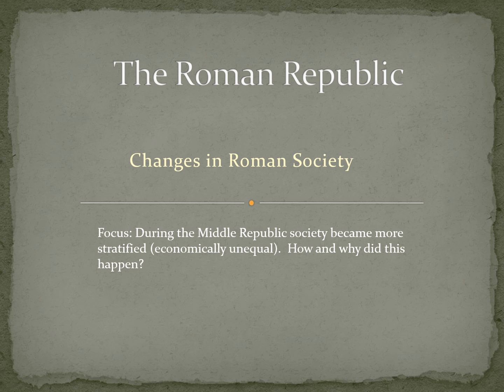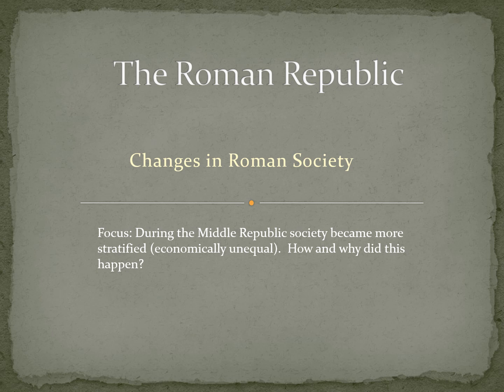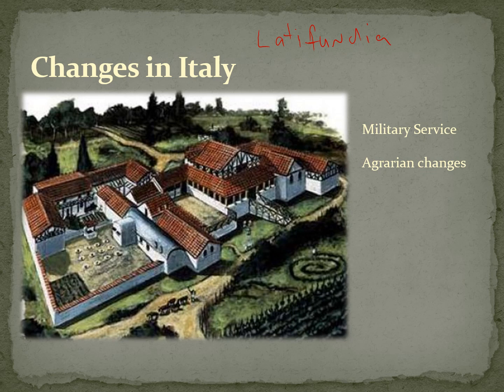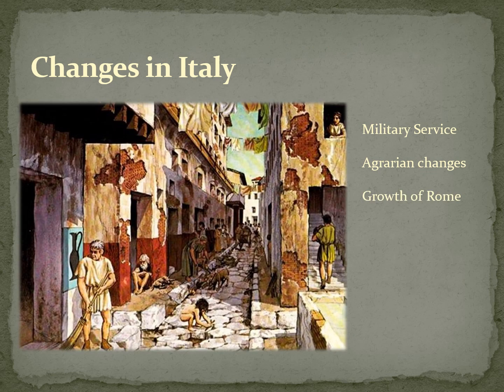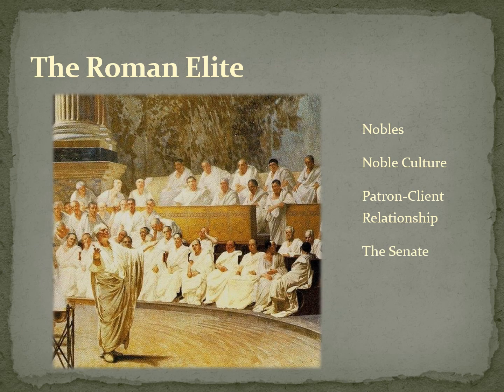4 Changes in Roman Society